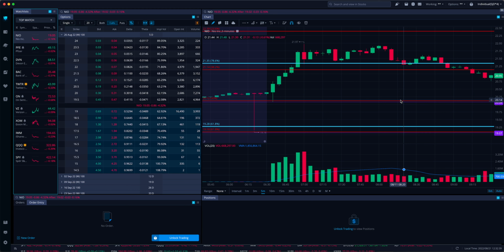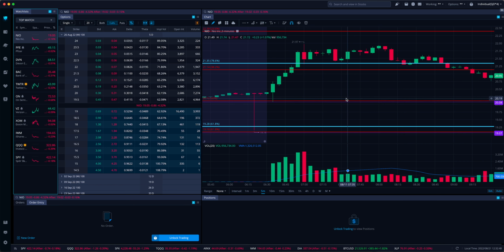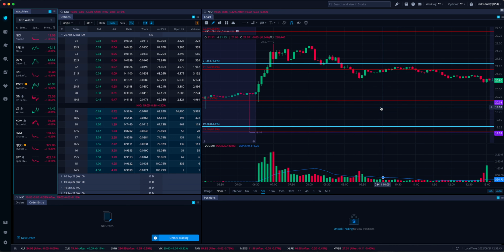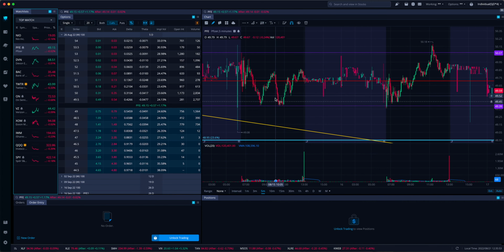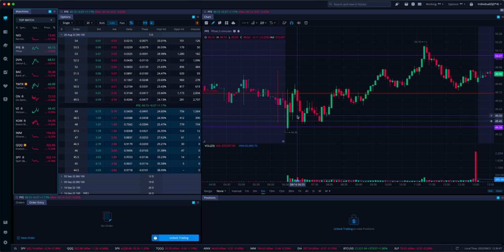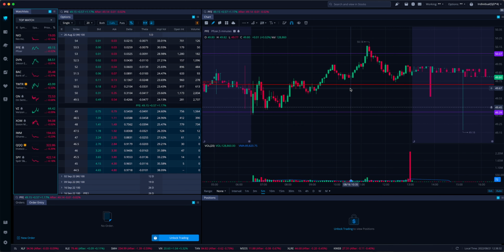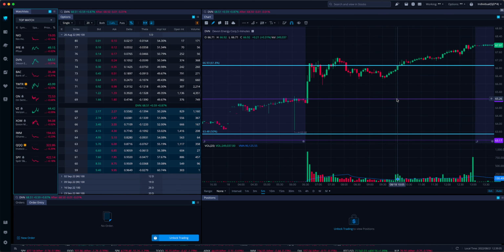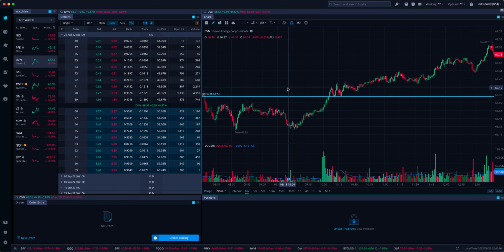Inside Bar Setup – Advanced Execution Tips